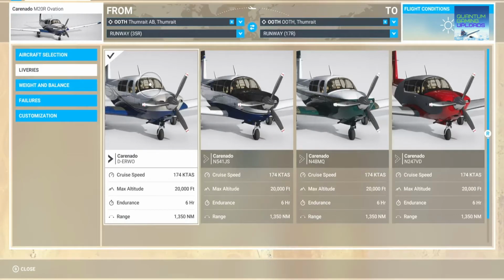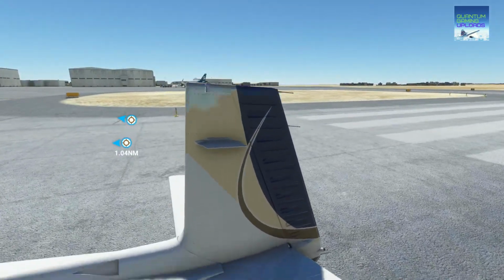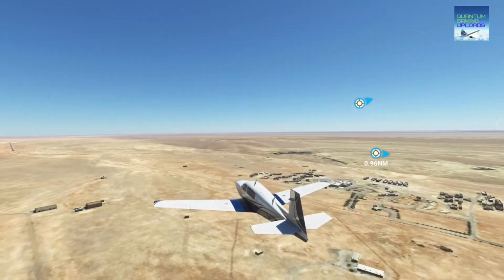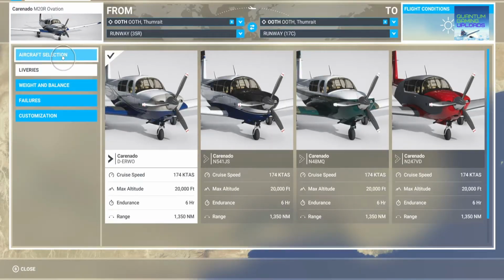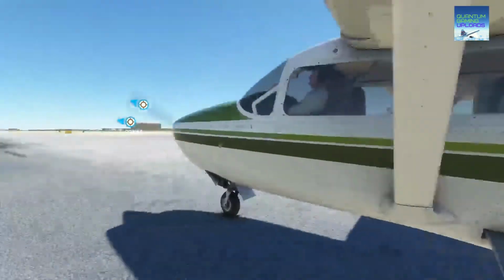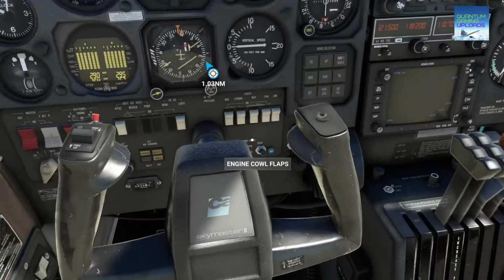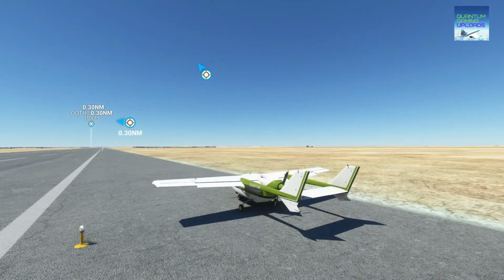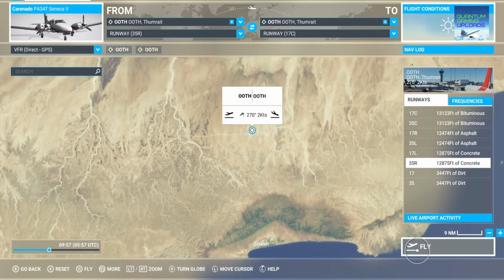MSFS2020 XBOX Quick Test CARENADO M20R, SKYMASTERS II and SENECA V